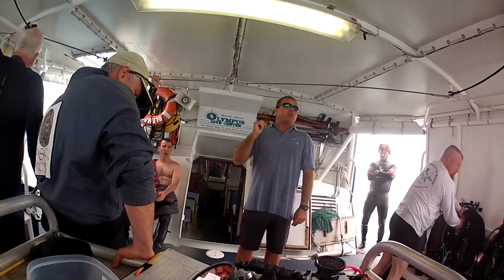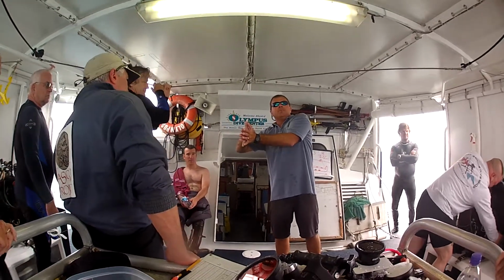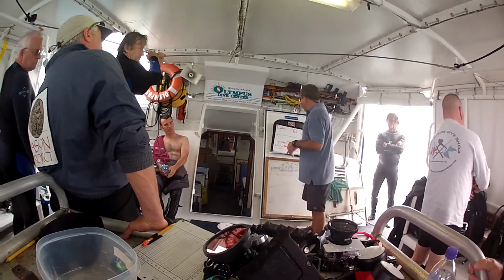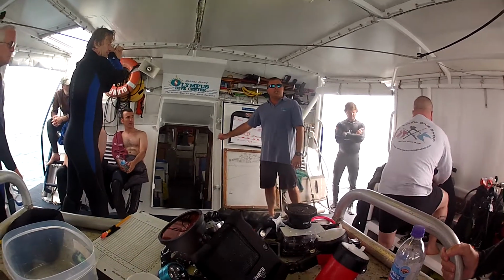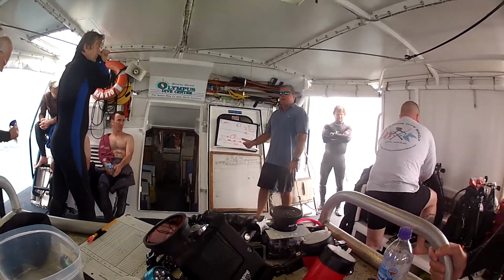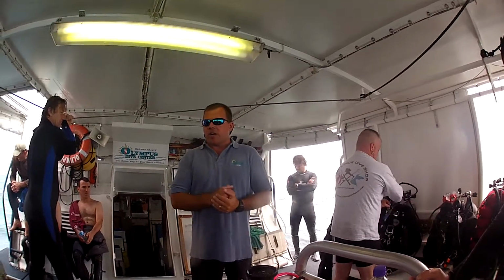Indra predive briefing by Captain Bobby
Before we head out to dive the Indra, Captain Bobby gives us a briefing to let us know what we can expect on this dive.  Captain Bobby's briefings were always very informative.

Over Bobby's right shoulder is the entry to the ship's Salon.  Directly behind him is the spear gun rack.

To the right of Captain Bobby (his left) is Gavan, one of the ships crew.  He demonstrates one of the many ways one might take a warm shower while on the Olympus.

I've got my waterproof housing on so the audio is a bit hard to hear.